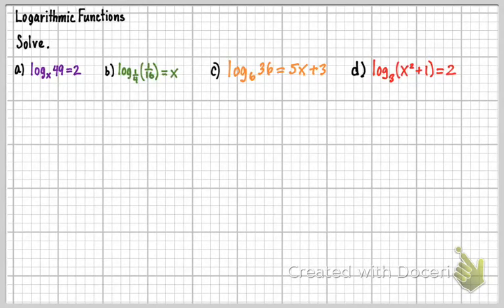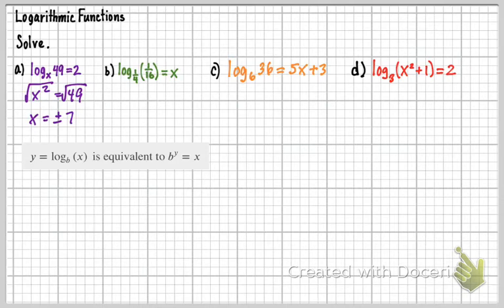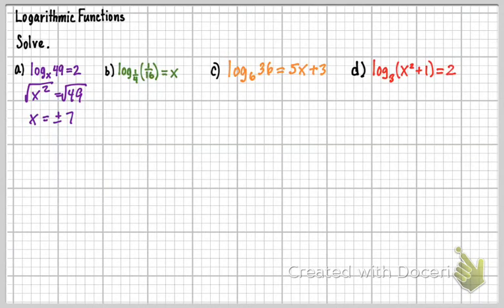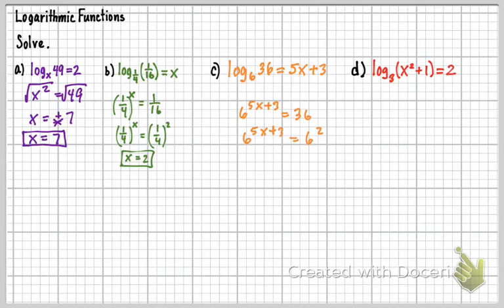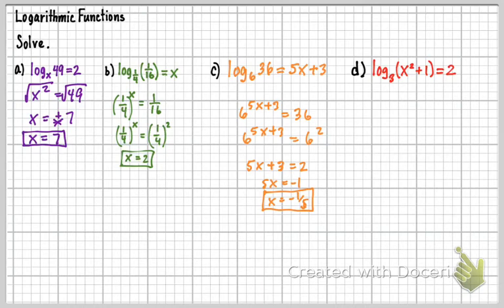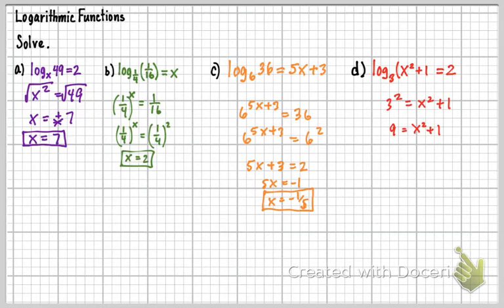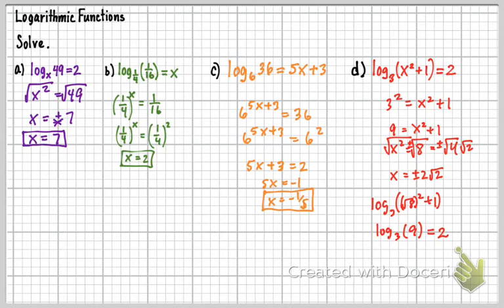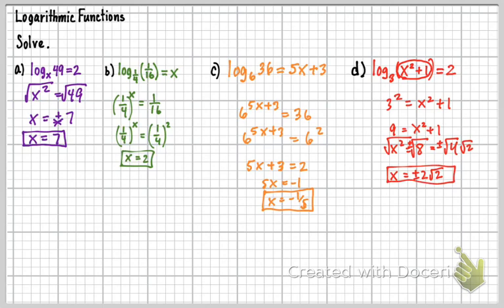MTH122W-Sec. 6.4 Logarithmic Functions (Part 4)